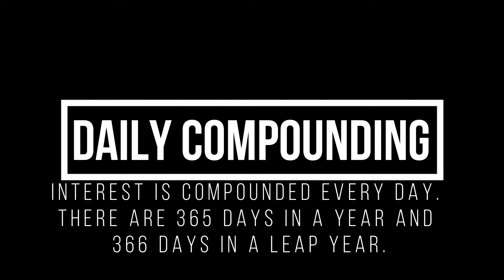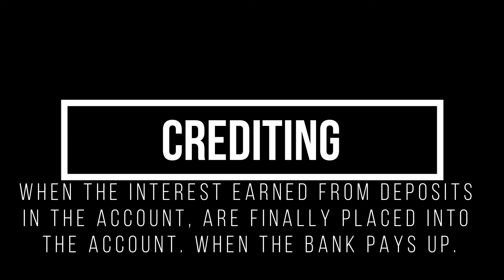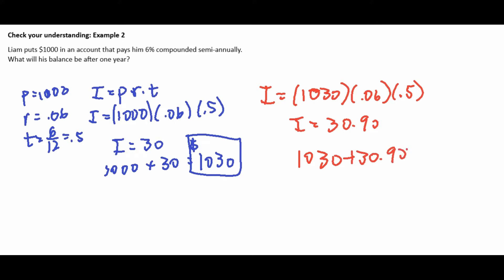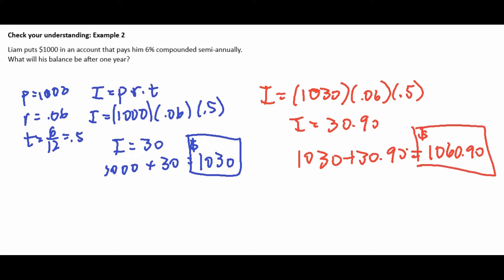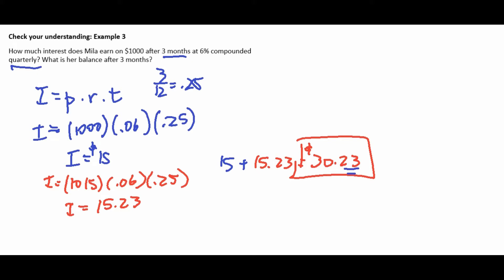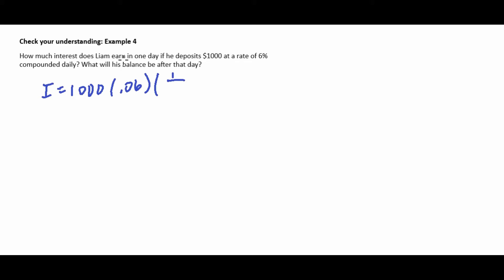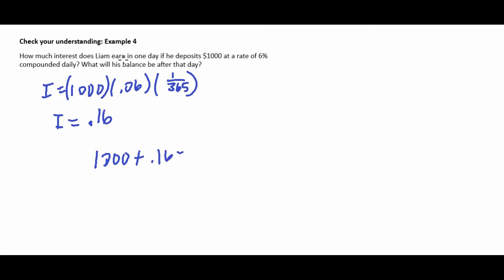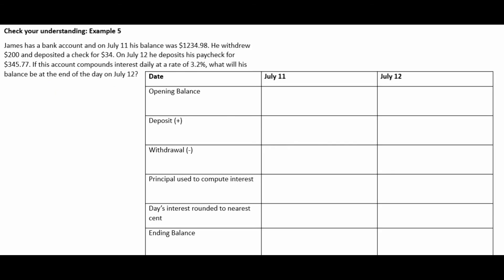Financial Algebra - 3.4 - Explore Compound Interest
Chapter 3.4 Explore Compound Interest - In this chapter we begin our exploration into the magic formula for making the rich, rich. It is not much of a secret, it's just math. Compound interest is when your money earns money on the principal and the interest over and over again. In this chapter we define the number of times that we compound, annually, semiannually, quarterly and daily. We use the simple interest formula of I=prt and adjust the principal each time we compound and adjust the time for how often we are compounding.